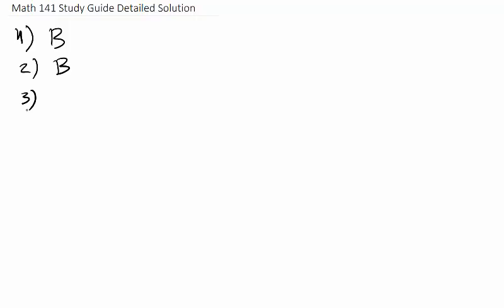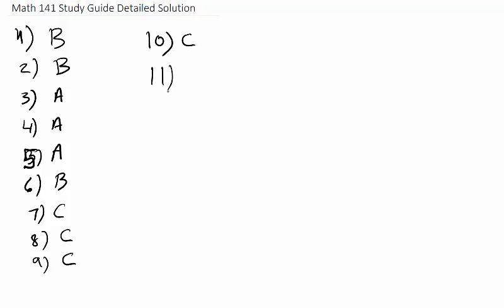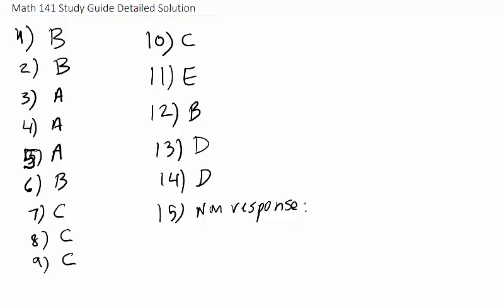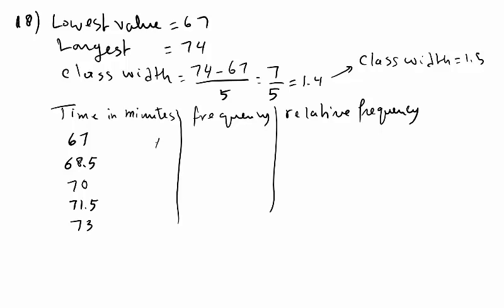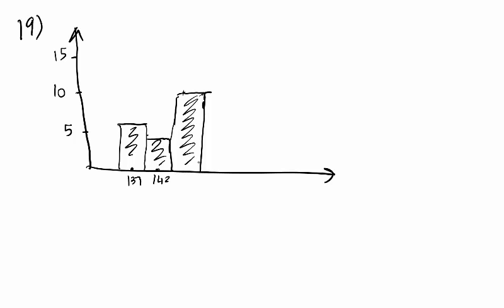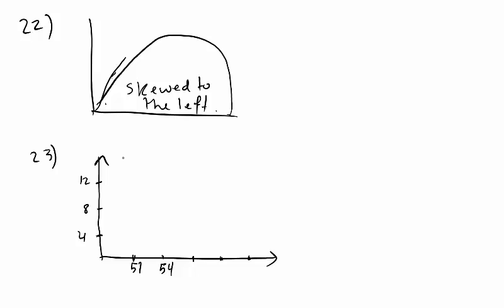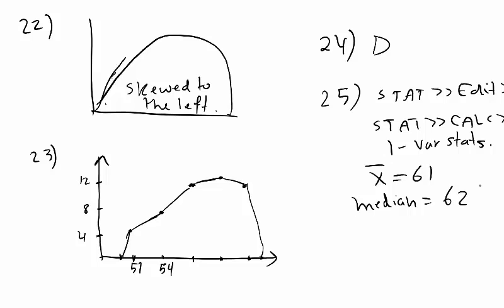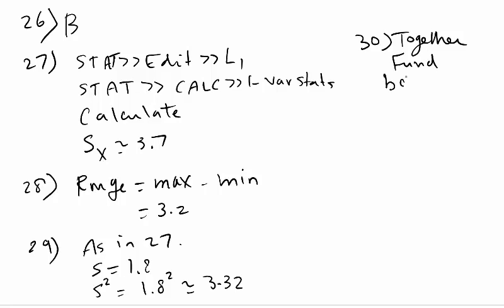Test 1 Praparation